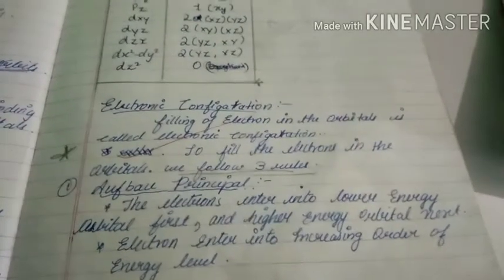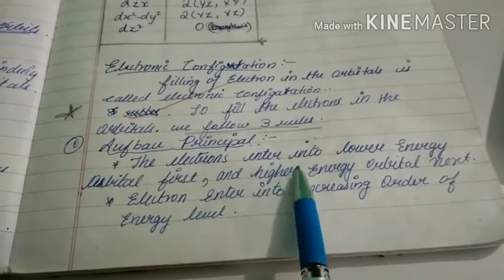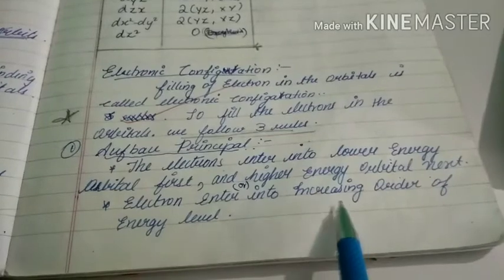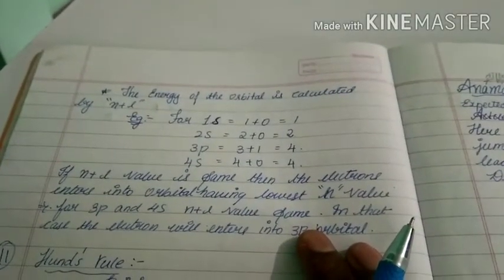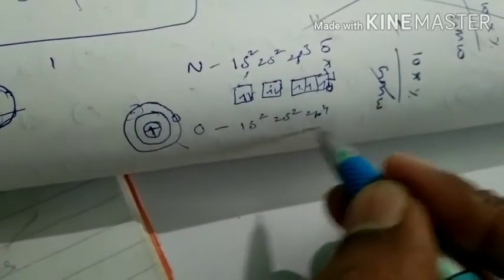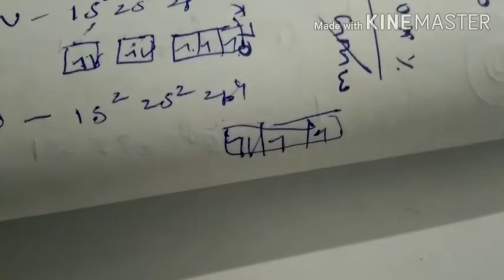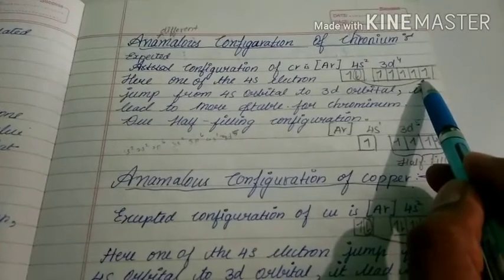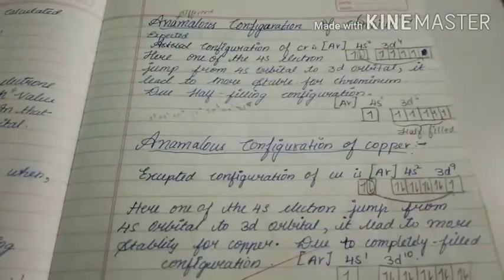Class 11 Chemistry: Structure of atom part -7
Electronic configuration,Aufbau ,Hunds and paulis rules